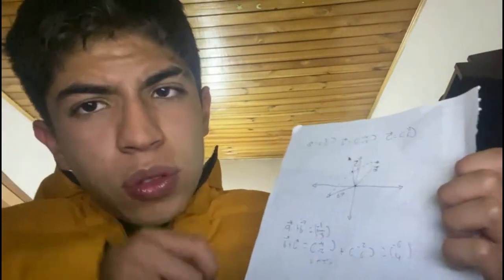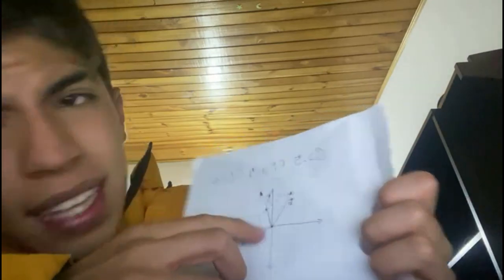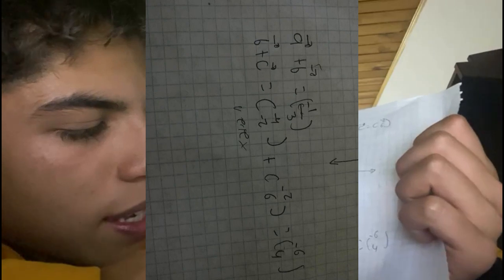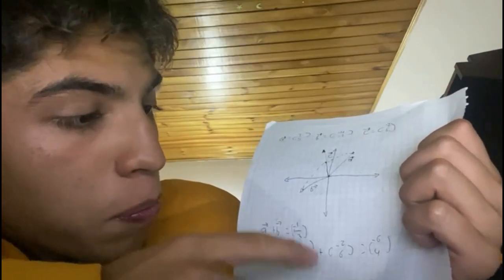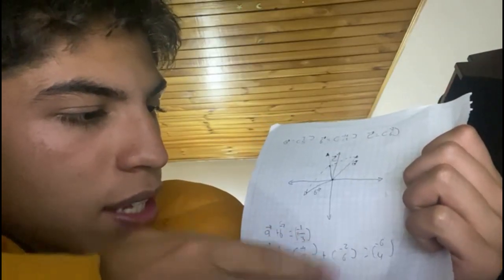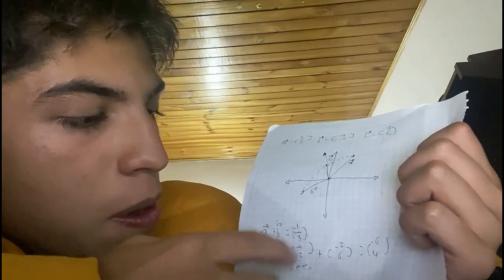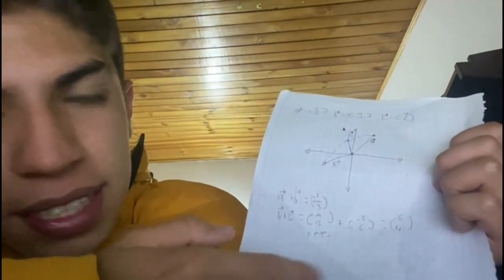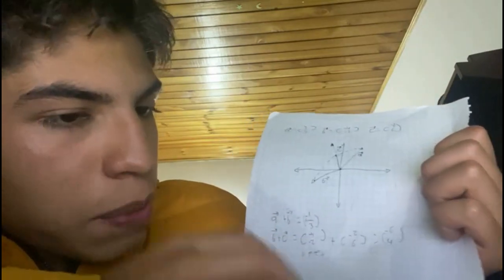Vector igcse math